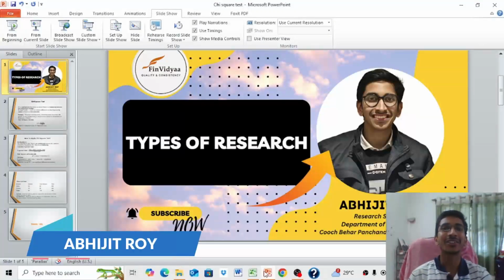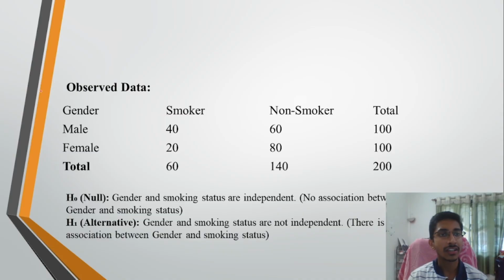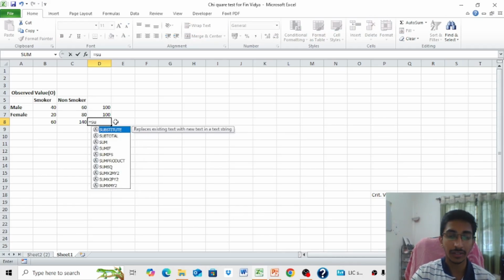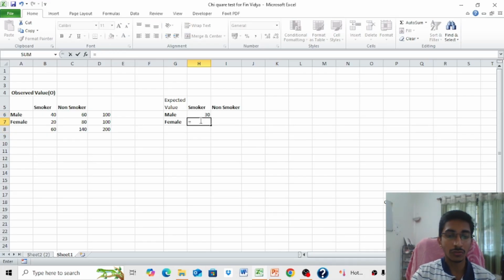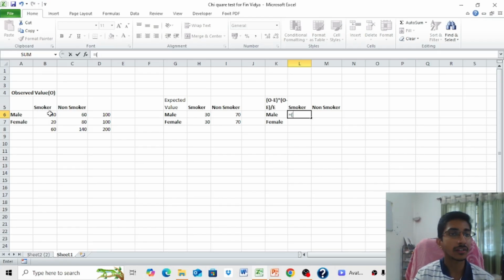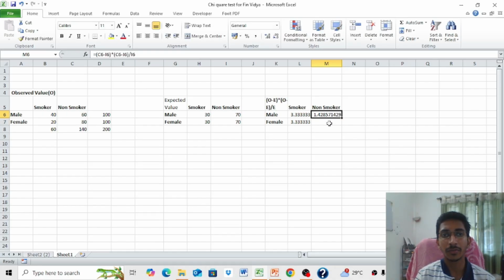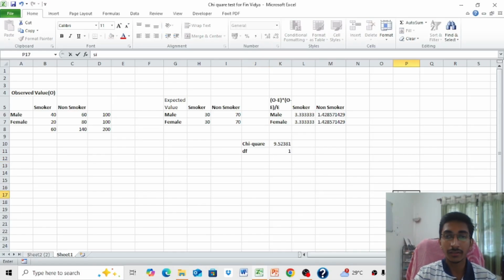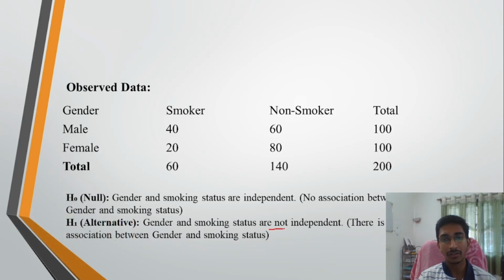CHI-SQUARE TEST | RESEARCH METHODOLOGY | ABHIJIT ROY | FINVIDYAA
Do you want to know about CHI-SQUARE TEST? chisquaretest -- In this video, Abhijit Roy from FinVidyaa breaks it down in the simplest way possible way with examples and clear explanation.

👨‍🏫 Learning made simple. Only at FinVidyaa.

Channel & Website Managed By - Aditya Pathak (Tech & Creative Analyst) at FinVidyaa